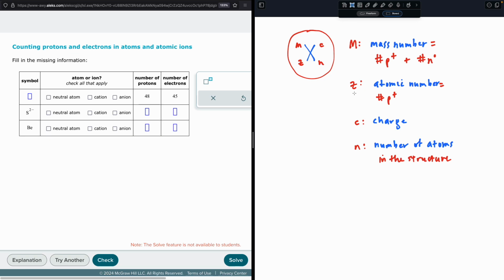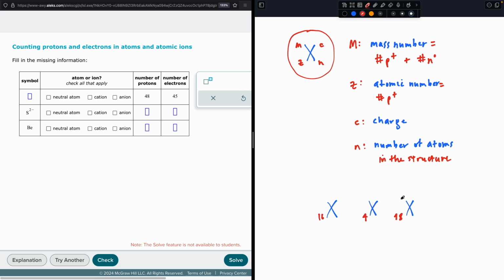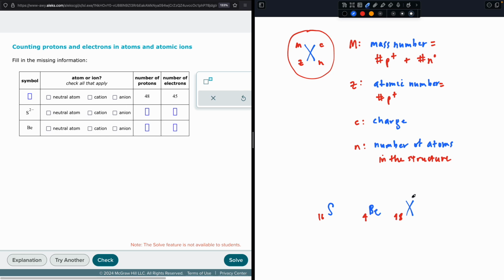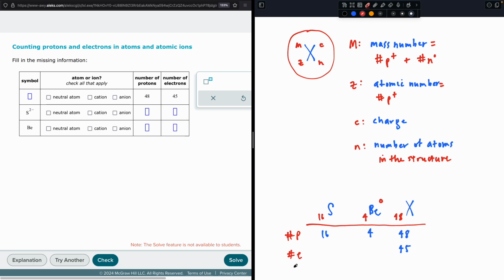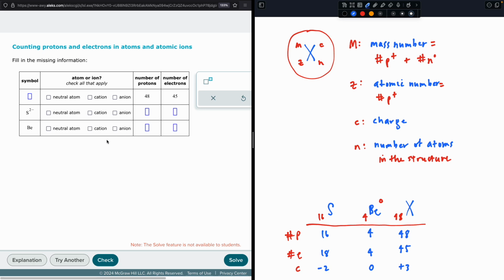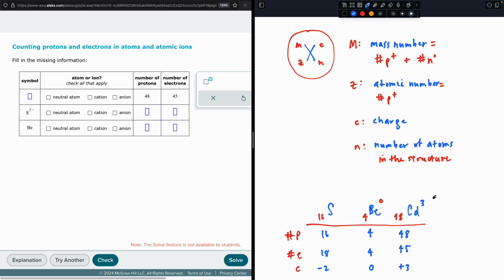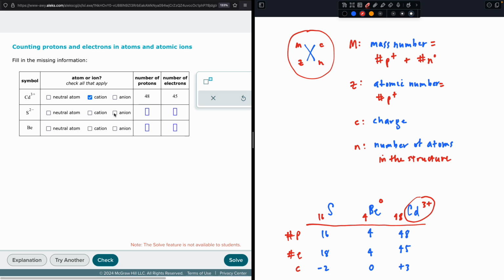ALEKS: Counting protons and electrons in atoms and atomic ions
Counting protons and electrons in atoms and atomic ions